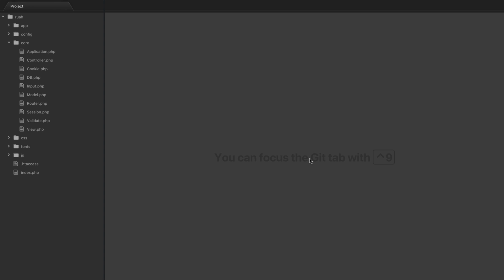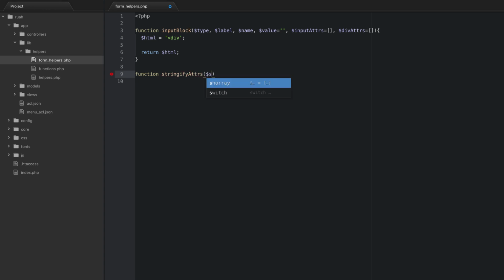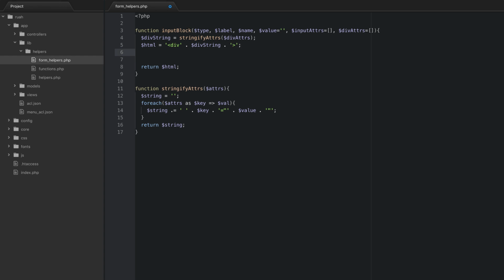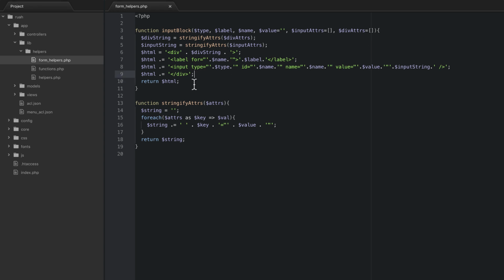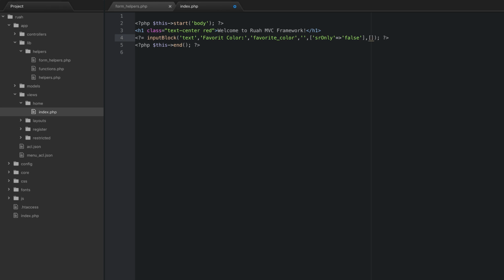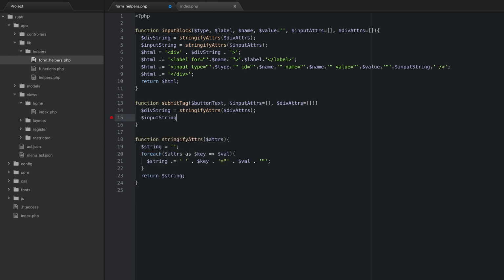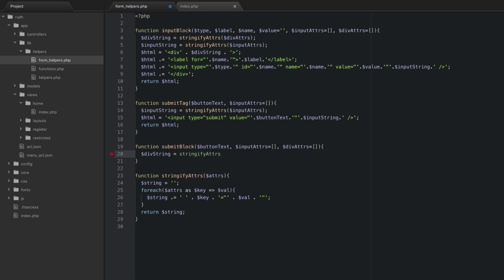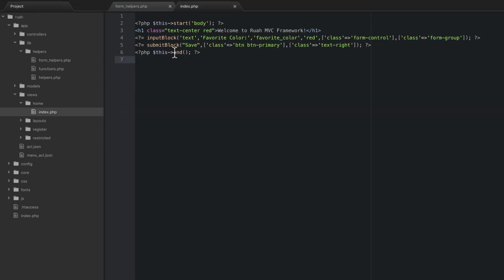Form Helpers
Learn how to build a PHP MVC Framework from scratch.